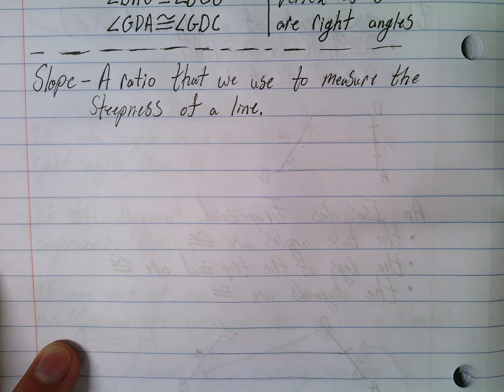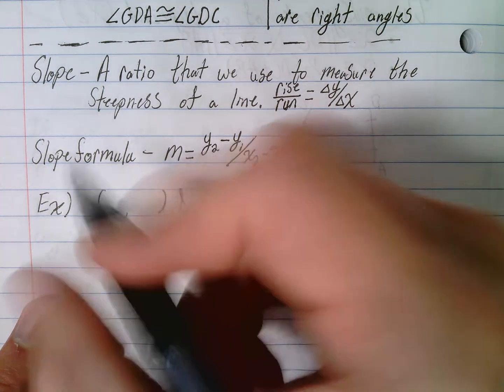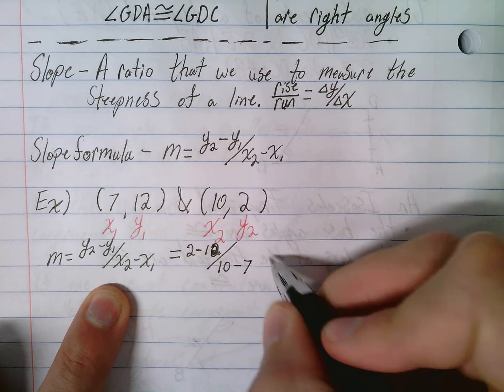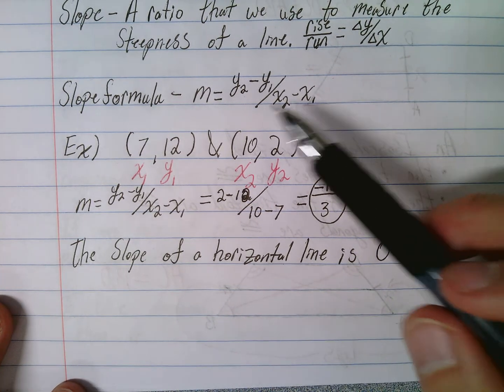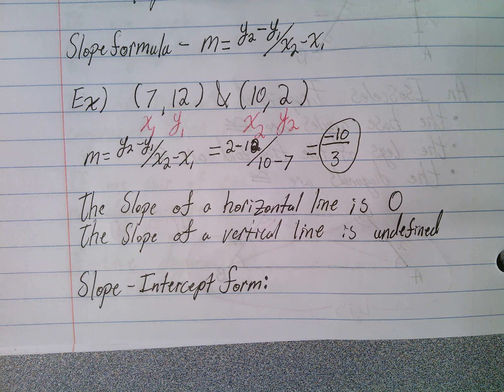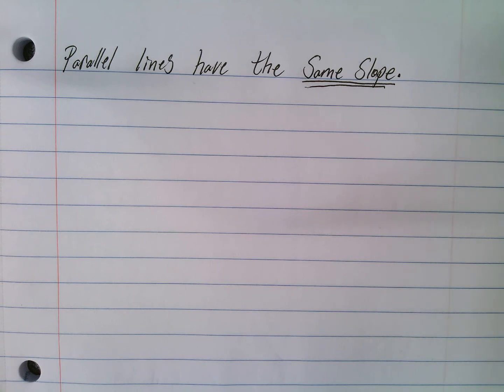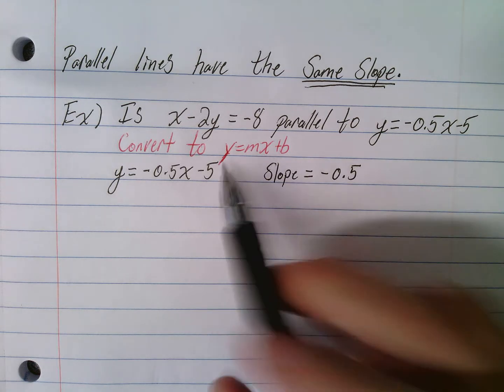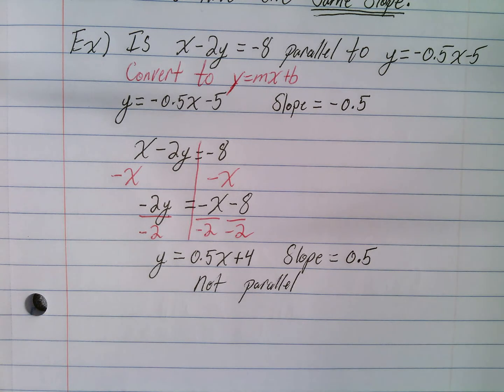Geo Slope of Parallel Lines - ( Intro to Proving Parallelograms)